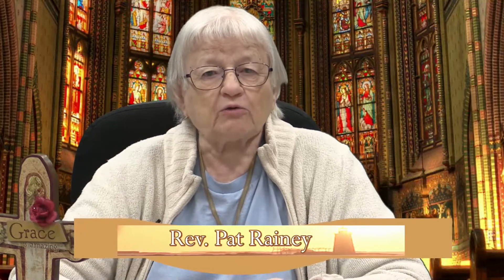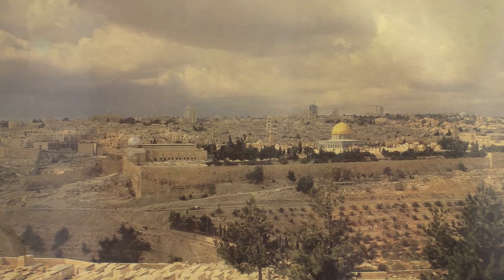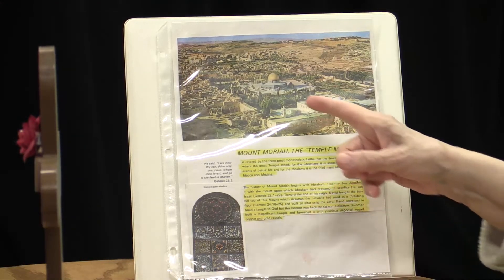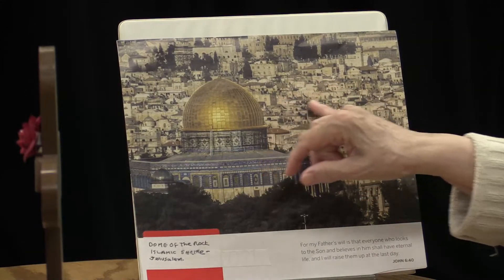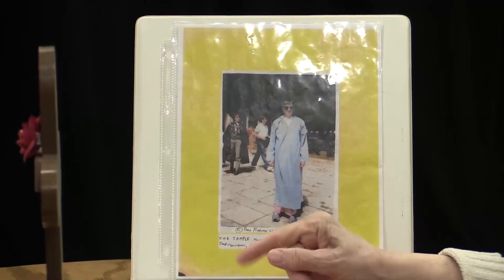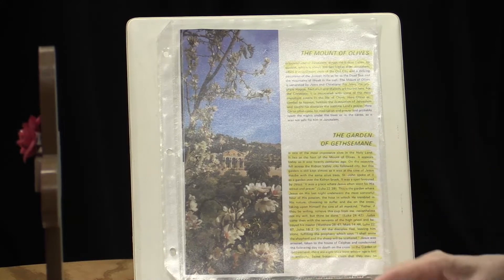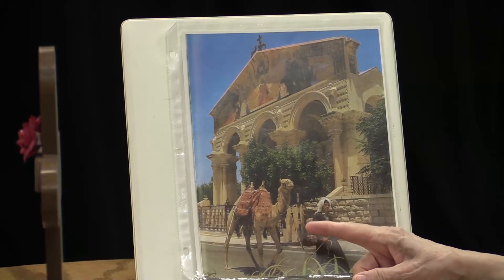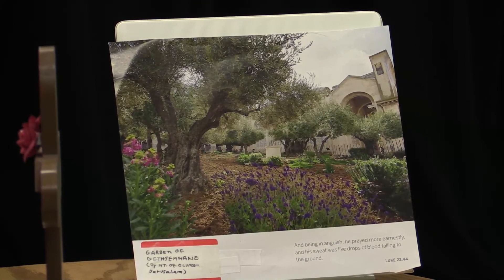Sonshine For Your Life 907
Reverend Pat Rainey brings the application of The Bible to our modern life